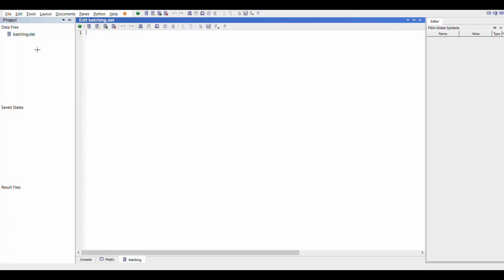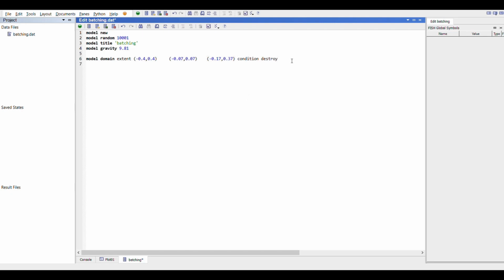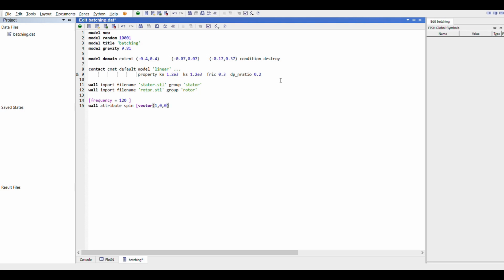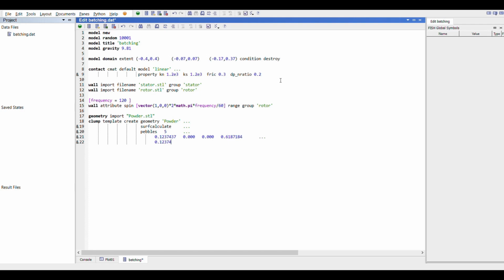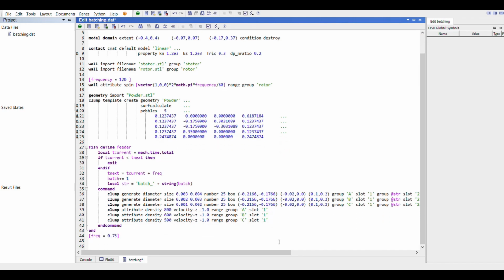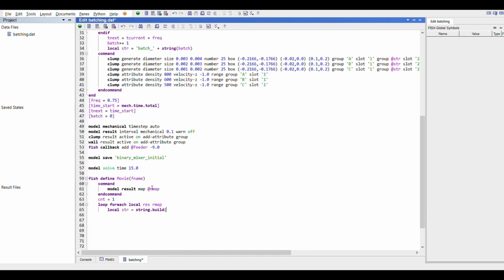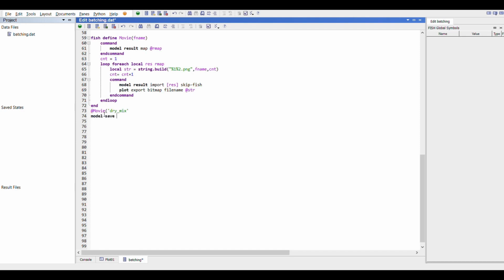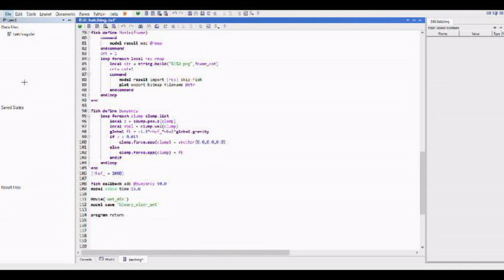PFC Coding to simulate Batching and Mixing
Particle Flow Code is able to recognize the numerous objects, contacts, and follow their trajectory, attributes, and properties. This Software is based on the Distinct Element Method where the individual objects can be utilized in the model domains.